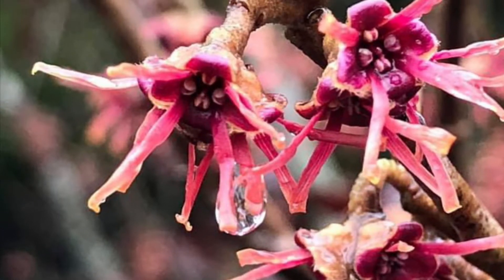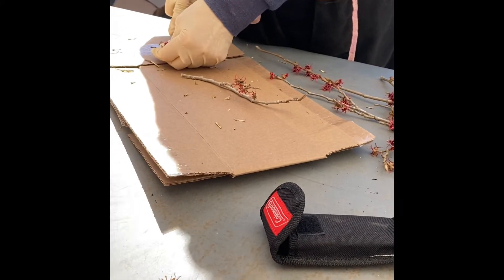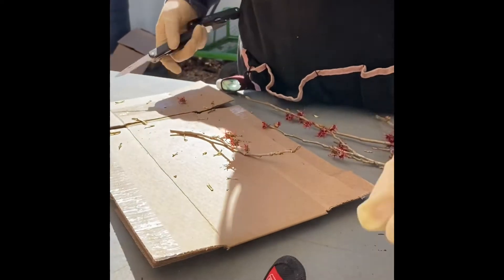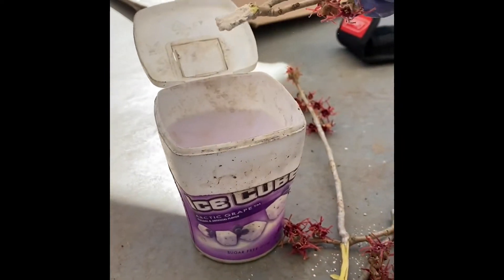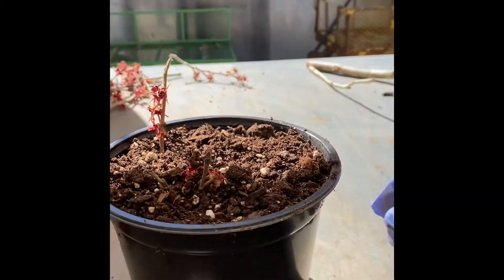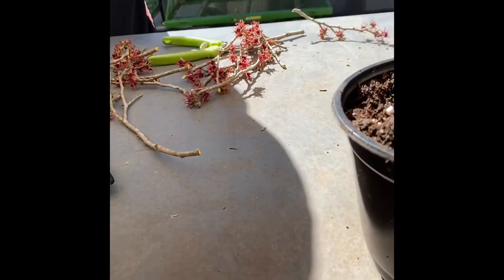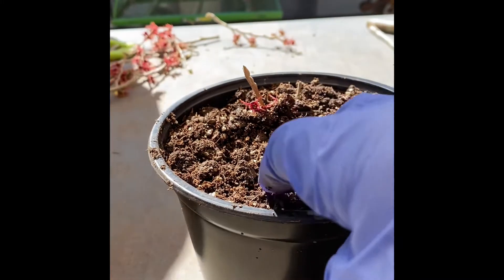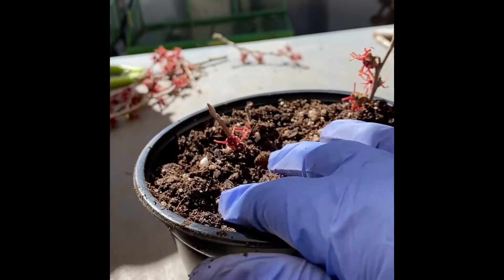Propagating Witch Hazel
Our first attempt at propagating Witch Hazel... we  cut a branch off a 20’ tall tree and scared the stem.  We then added root hormone and planted the cutting in soil.  We are not sure if this will work and plan to collect seed next and compare growth patterns.

More to come in this project.🤞